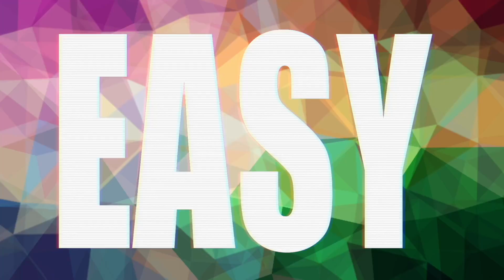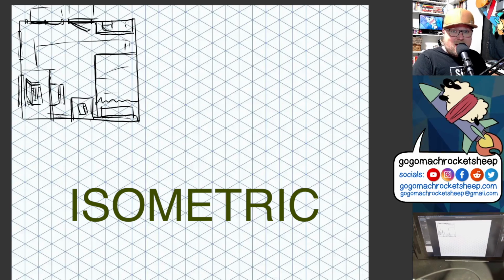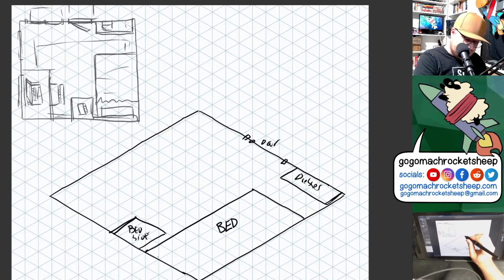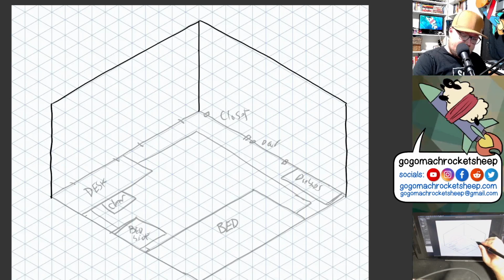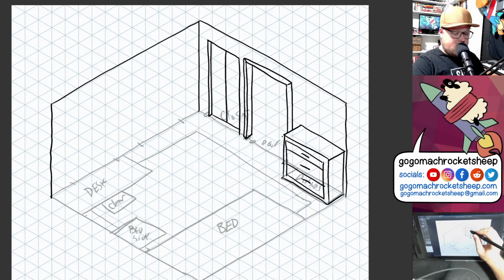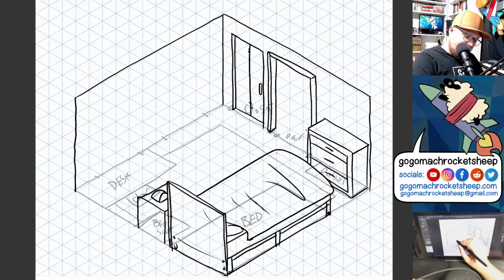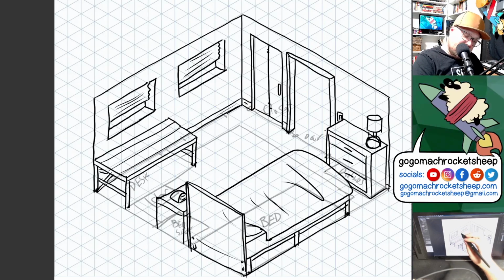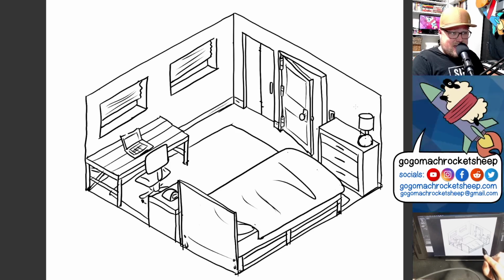Let's Draw an Isometric Floorplan!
This is another weird one. Easy mode is making up a 2d floor plan. Medium mode is transfering it to an isometric page (google one and print one off for this step, and for the hard mode step!) Hard mode is making everything Isometric 3d! what fun.

Isometric drawing really is a lot of fun- my favourite thing is to design isometric space ships.   Anyways, isometric is really easy once you get the hang of it! and, as always, the more time you spend on it the better it'll look.

0:06- Intro
0:56- Art you sent in
1:36- Easy Mode
4:56- Medium Mode
10:55- Hard Mode
26:09- Timelapse